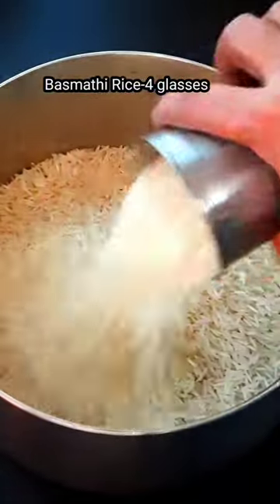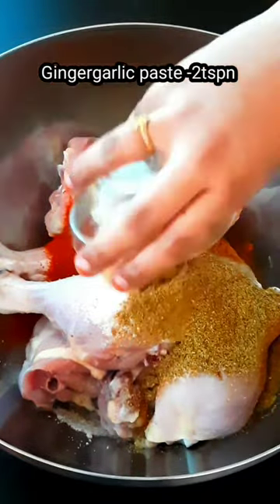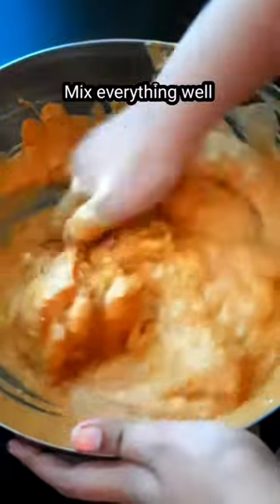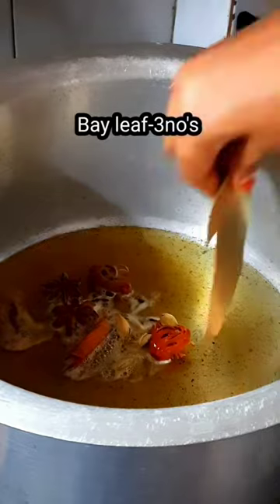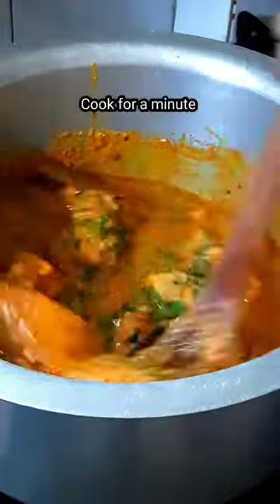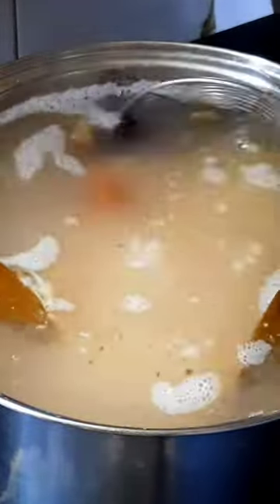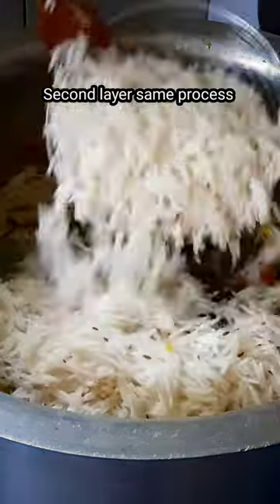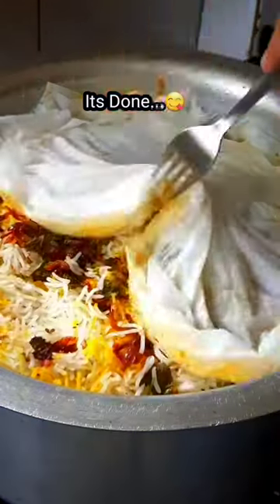Telugu easy and Ami chicken biryani food recipe & Hotel restaurant tasty more videos do subscribe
Telugu easy and tasty Ami chicken biryani hotels and restaurants list only and its process is very easy make sure you can try it and do subscribe for more videos and we are using only lacinggredients it's giving very good taste everyone make an enjoy your special days thank you for watching please do subscribe for more videos thank you